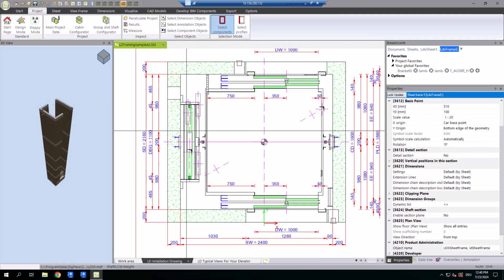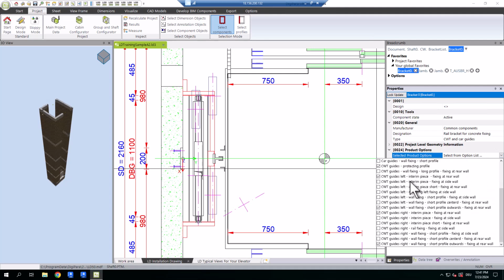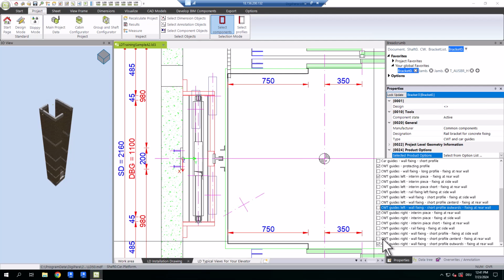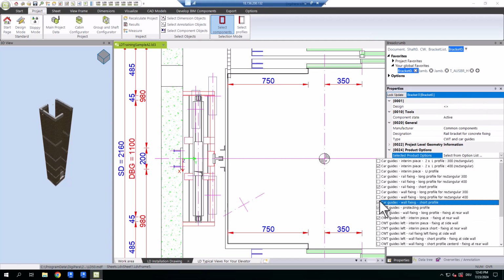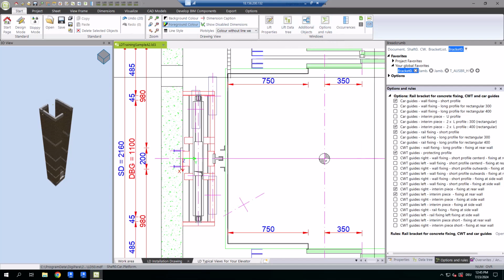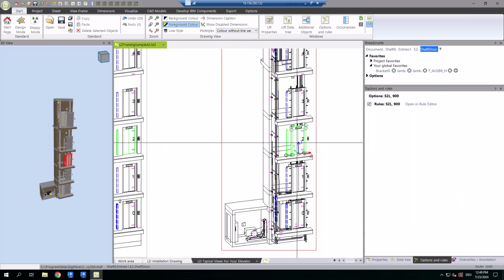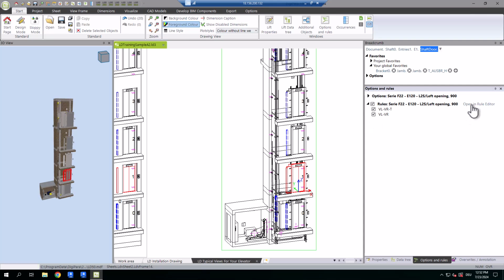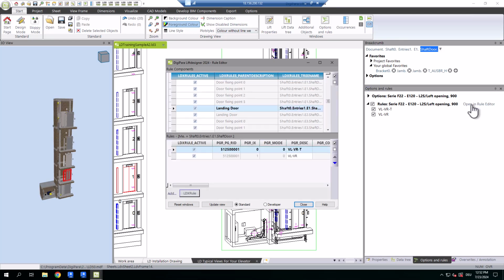A2.2 Component Options & Rules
Tutorial Content:
In this video, I'll show you what product options are and how to use them and where to find the options und rules docking window.

▬▬▬▬▬▬ timeline ▬▬▬▬▬▬▬▬▬▬▬▬▬

0:00 Introduction
0:13 Product Options
1:01 Options & Rules Window

▬▬▬▬▬▬ more information ▬▬▬▬▬▬▬▬▬▬▬▬▬

▬▬▬▬▬▬ social media ▬▬▬▬▬▬▬▬▬▬▬▬▬▬▬